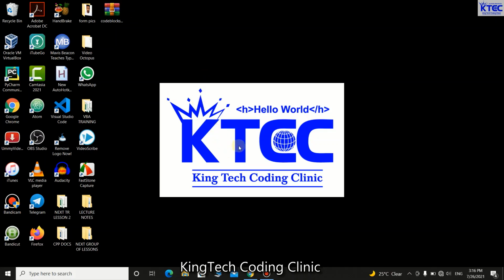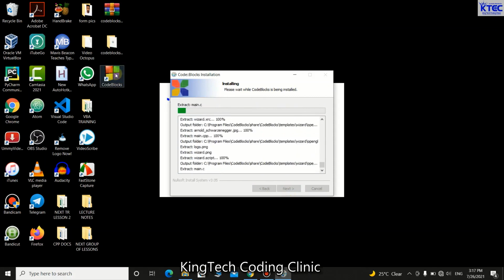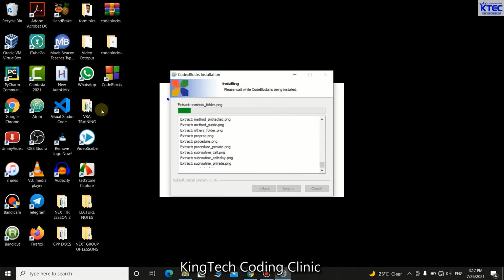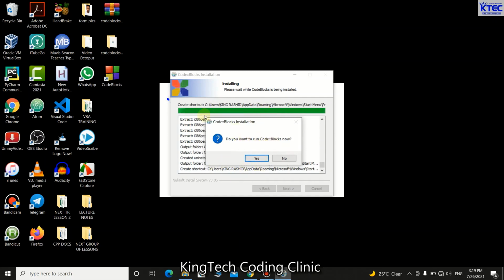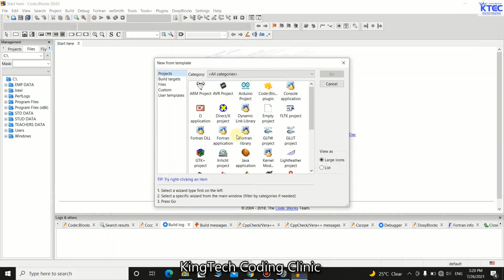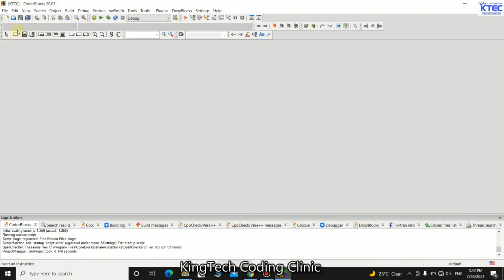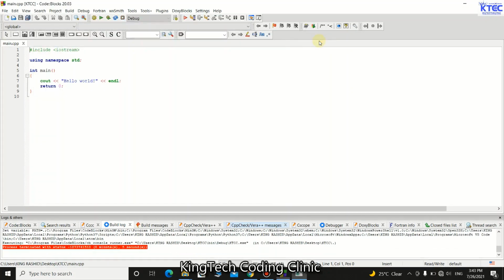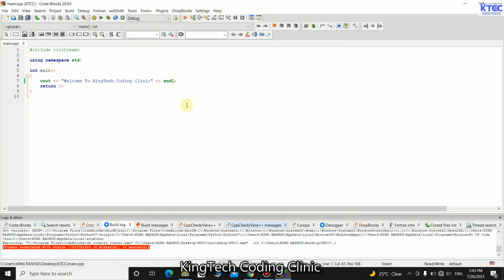How To Download and Install Code:Blocks For C++ Programming Language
In this tutorial, we are going to learn how to Download, Install Code:Blocks and Set Up the development environment For C++ Programming.